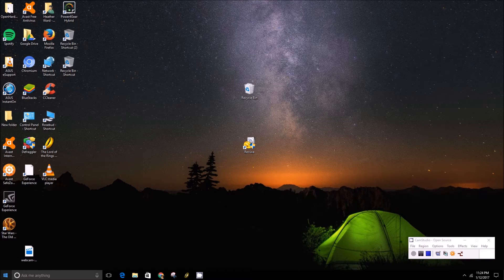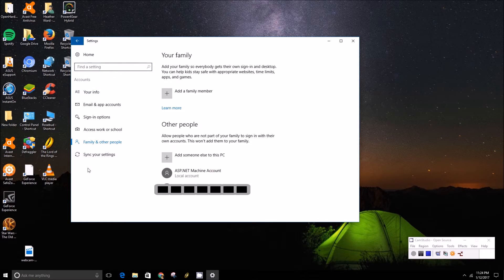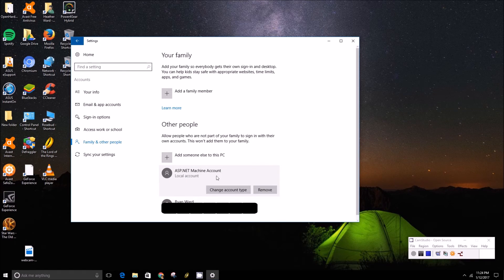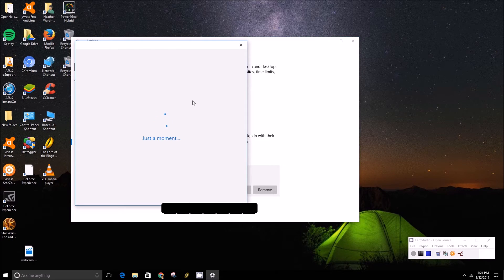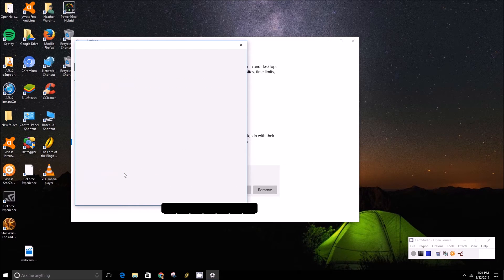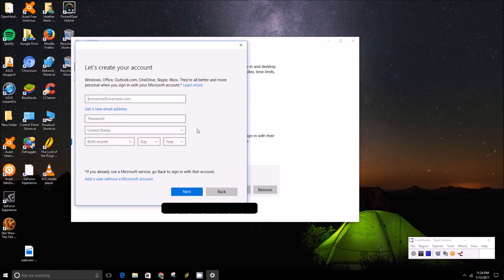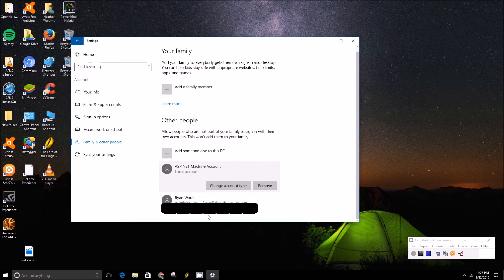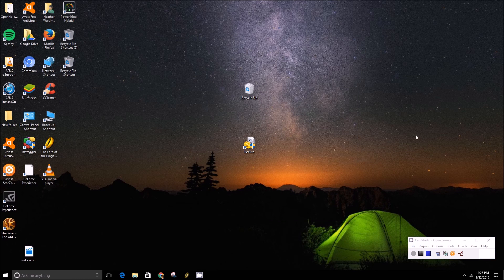How to add and remove a user account in Windows 10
In this video, Brad shows you how to add and delete user accounts in Windows 10.